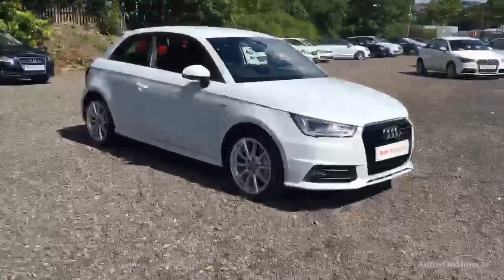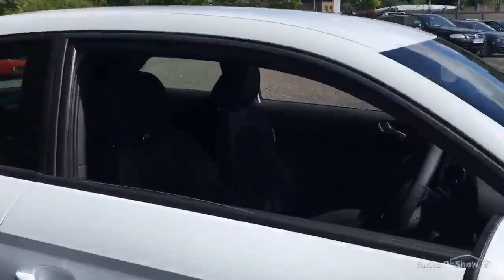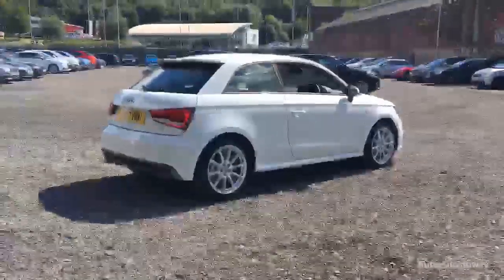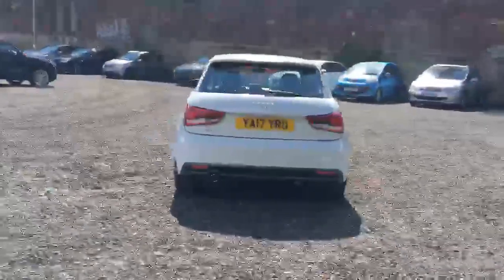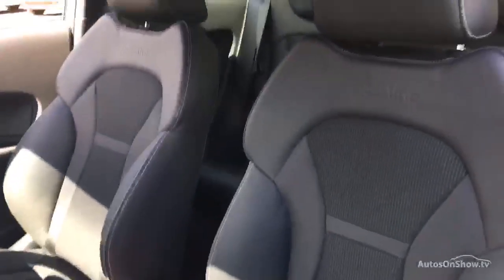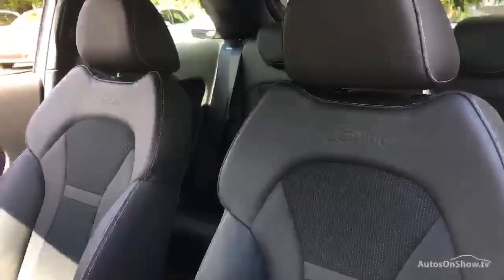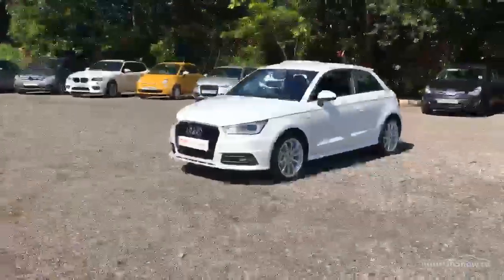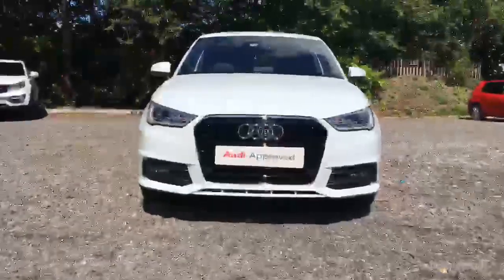YA17YRU AUDI A1 TDI S LINE TDI S LINE , Bradford Audi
AUDI A1 TDI S LINE TDI S LINE HATCHBACK , in